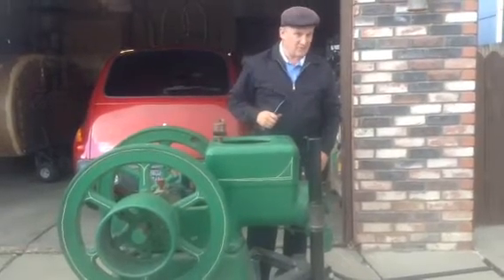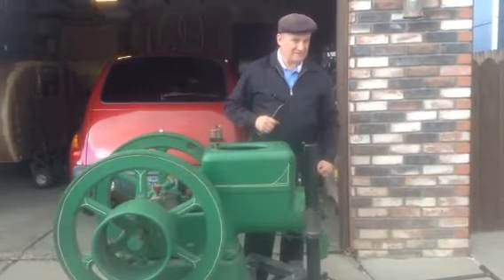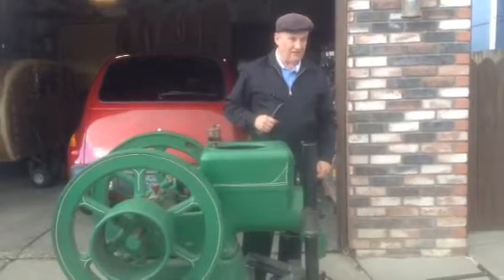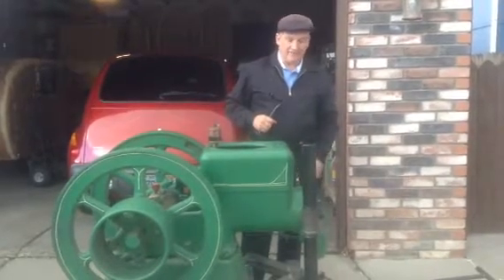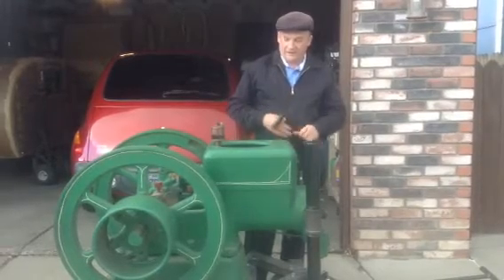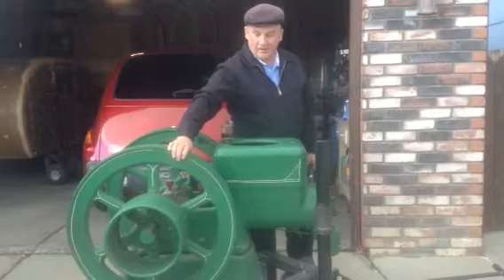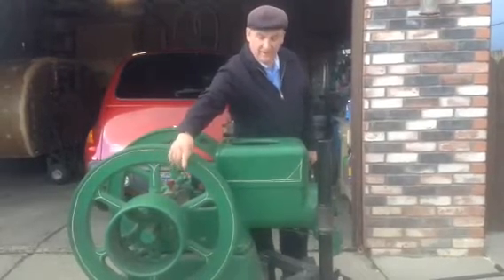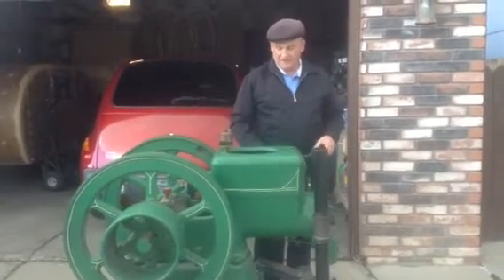Fairbanks Morse 6 hp engine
One cylinder engine runs at 375 RPM, weighs 800 pounds.